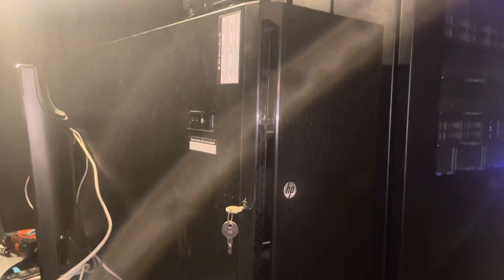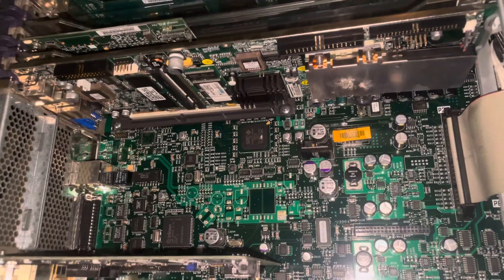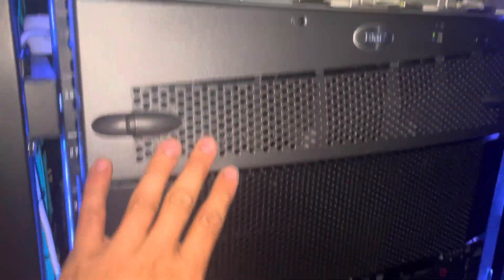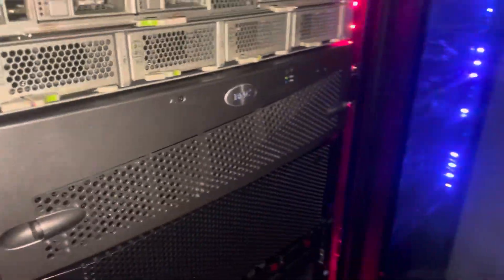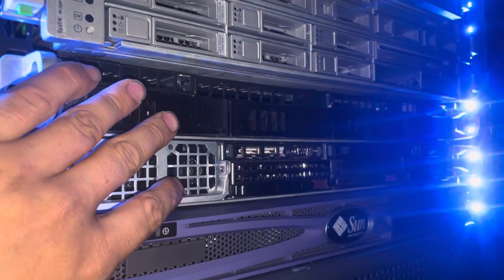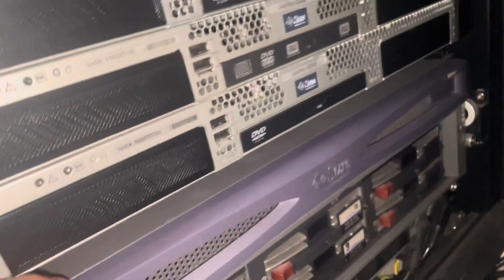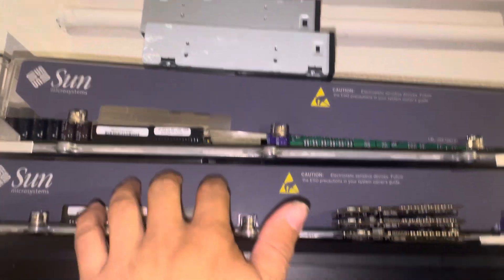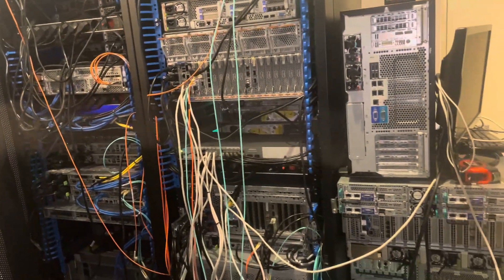Homelab tour Sun server collection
A short video showing some of my servers including some nice and rare Sun Microsystems servers.
Servers included in video:
Sun V890
Sun V480
Sun V440
Sun V210
Sun M5000
Sun M4000
Sun T5120
Sun Oracle T4-4
Sun Netra X-1
Sun Ultra 20
Sunray 2
Sun x2200
Sun x4450
Sun x4150
Sun x4100 M1
Sun x4100 M2
HP Dl580 g7
Hp Dl380 G3
Hp Special edition (similar to dl380 g6)
Fujitsu RX4770
Fujitsu TX350
Supermicro
Netapp
IBM
And more